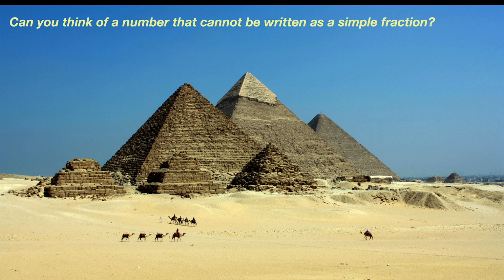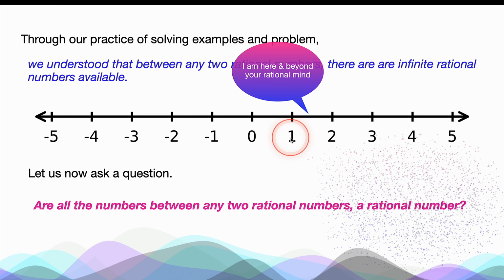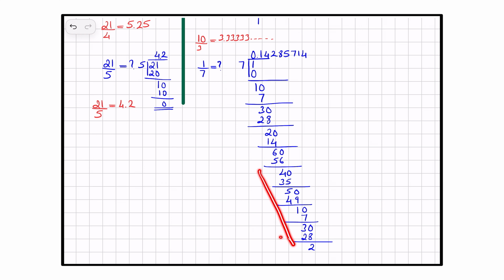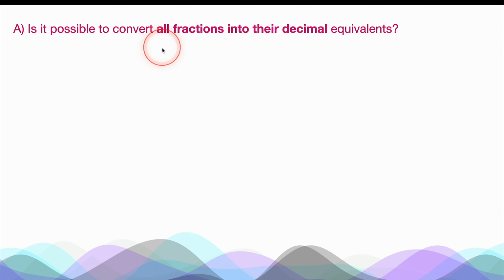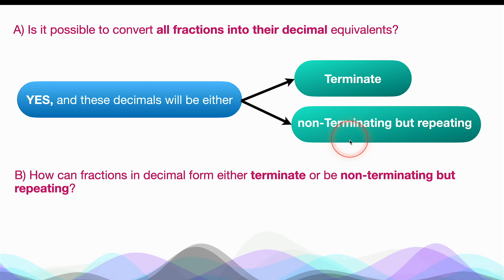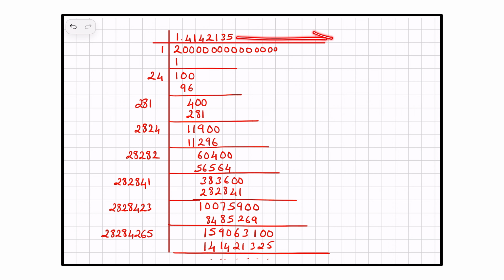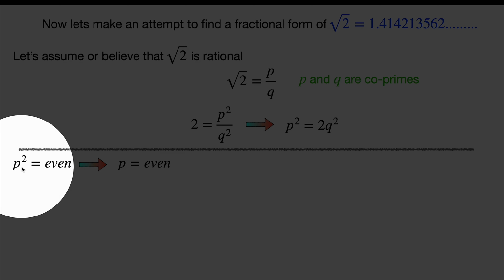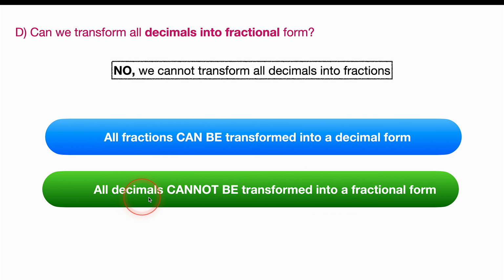9.MATH.A4 | Number Systems | CBSE Class 9 | Chapter 1 | MATHEMATICS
We continue from the lecture (9.MATH.A3).

In this lecture, we will look into the
1. Transformation of fractions into decimals
2. Types of decimal forms
3. And understand a new type of number

About:
agnavil - Gnanam, Dhyanam, Anandam
Created & Presented by
Dr. Deepak Vilayil,
PhD, IIT Madras,
ME, BITS Pilani

Images and video clips from Pexels.com